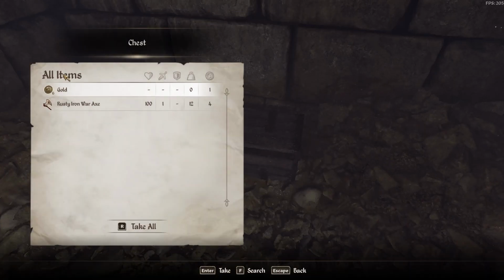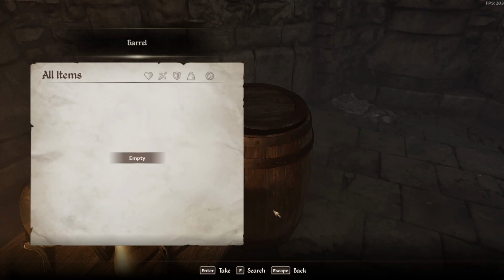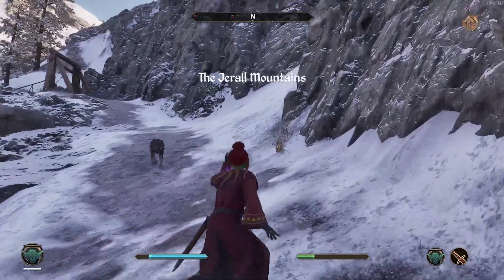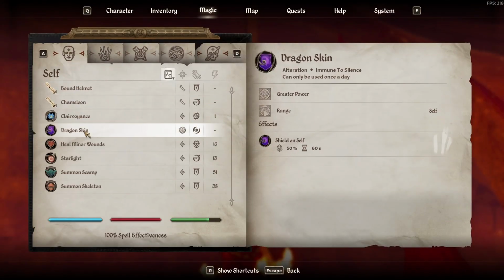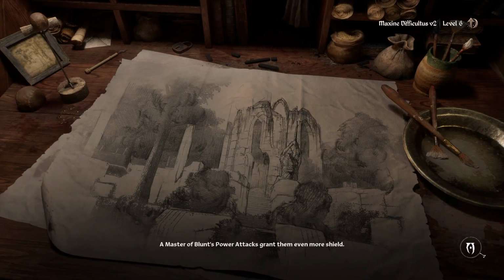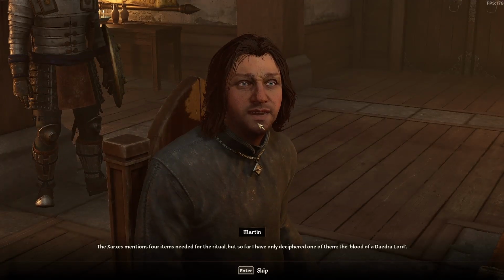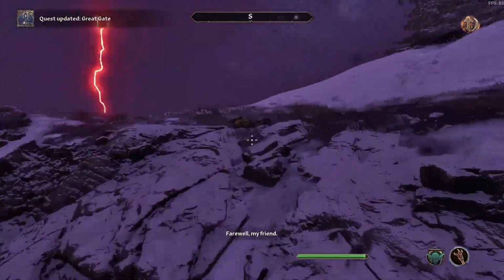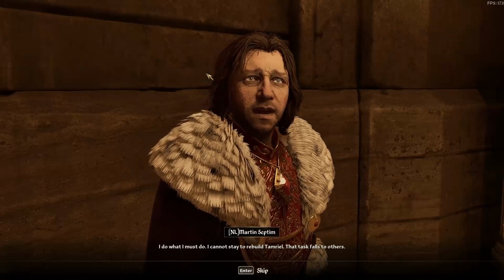Can you beat Oblivion REMASTERED on the MASTER DIFFICULTY? (feat. Fiona from Shrek?)